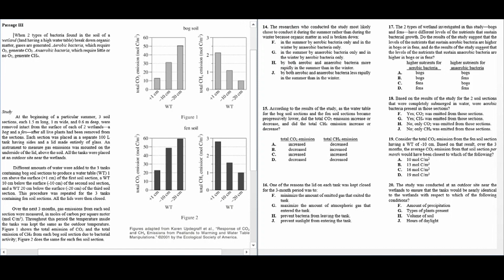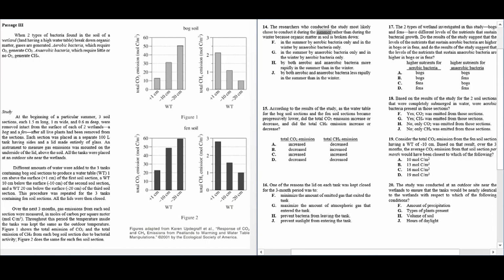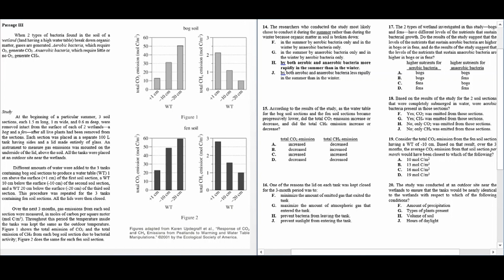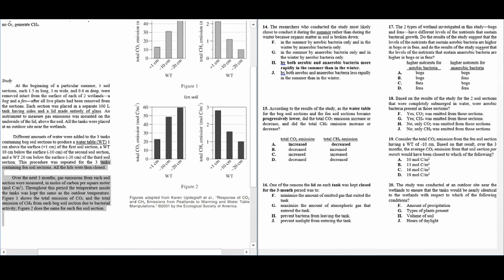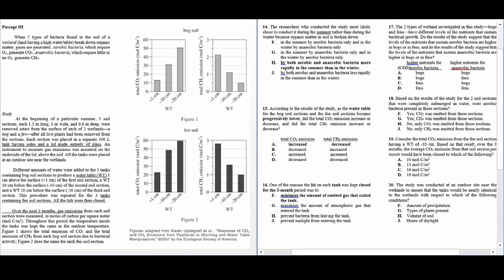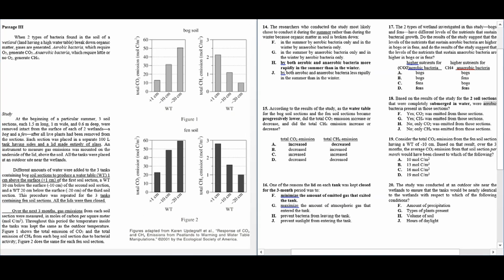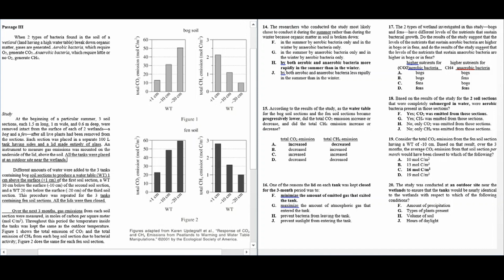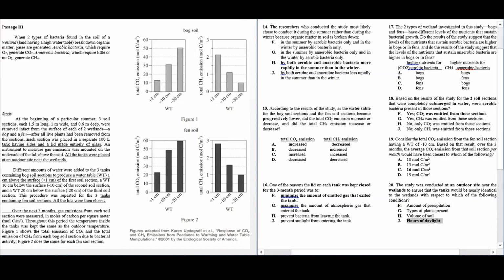ACT: Science Problems 14-20 on Practice Test #2, pg. 382-383. Created by Andy Ylitalo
ACT on College Prep: Andy Ylitalo works through Science problems 14-20, pages 382-383 of The Official ACT Prep Guide, 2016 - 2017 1st Edition (ISBN-13: 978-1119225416 ISBN-10: 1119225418 published May 31, 2016)